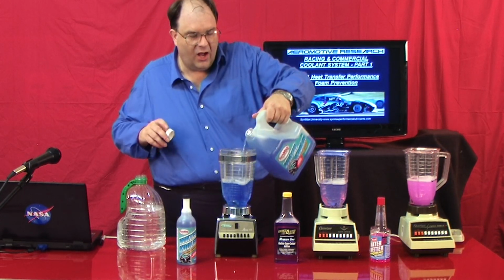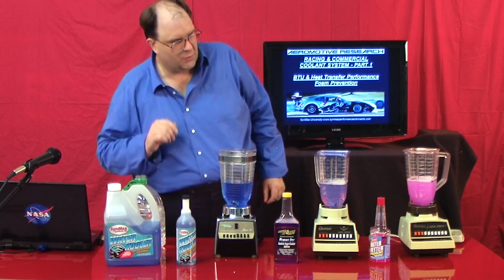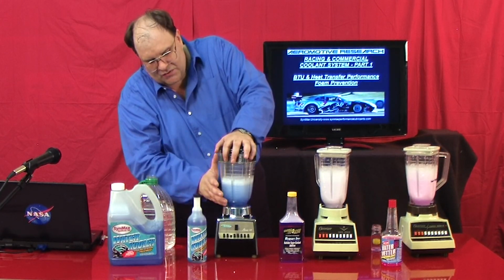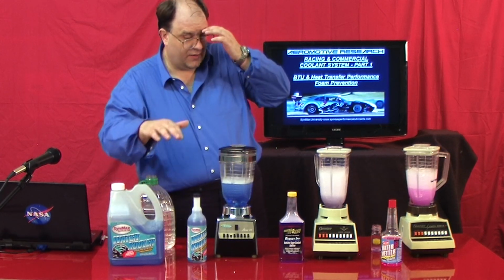Aeromotive Research SynMax Water Kooler Foam Test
SynMax Water Kooler Foam Test FULL-COMPLETE -   BASIC  Foam Test reproduces non-pressurized conditions simulating water pump performance vs. Red Line - Water Wetter and Royal Purple - Purple ICE as use instructed by MFG.